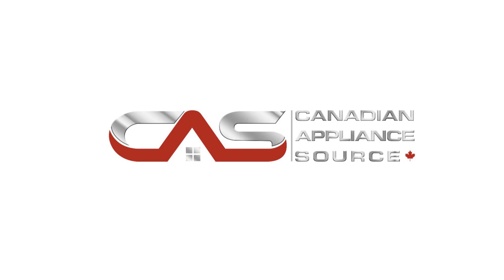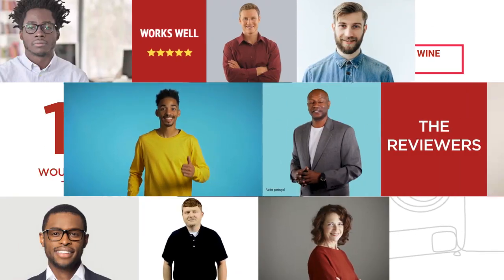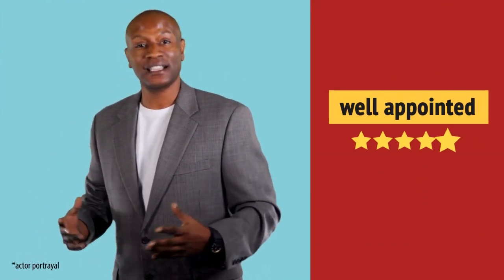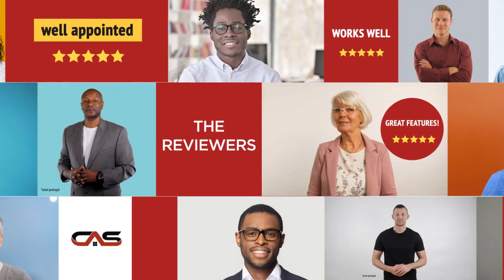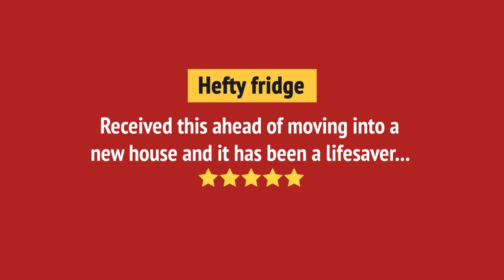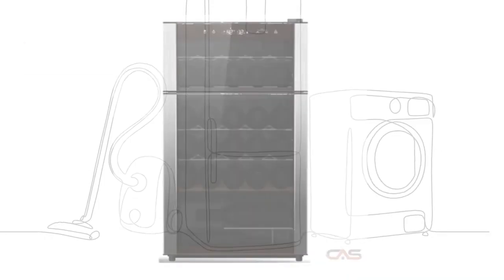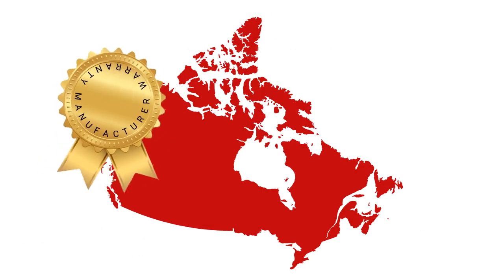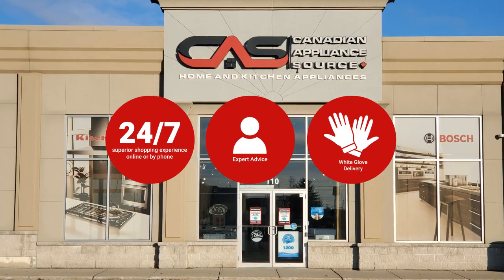GE PXR03FLMFSC Wine Cooler Review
GE PXR03FLMFSC Wine Cooler Reviews & Ratings by Customers